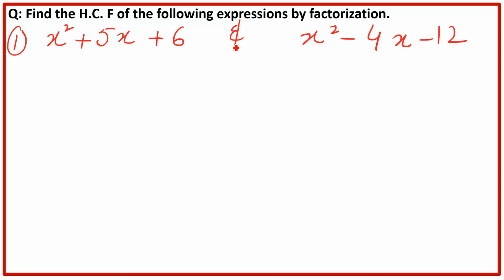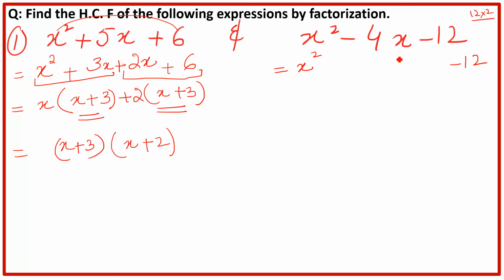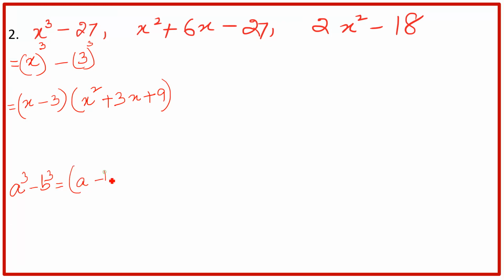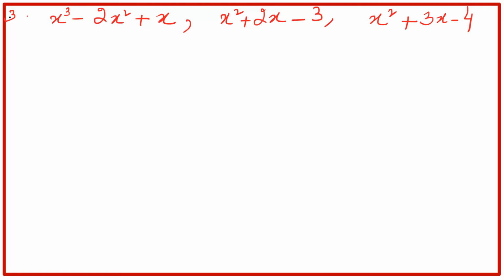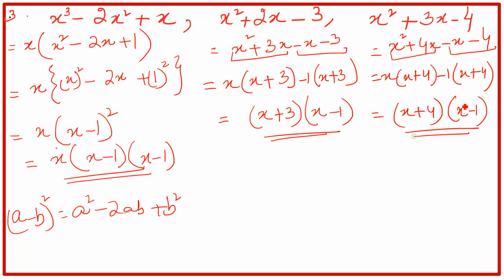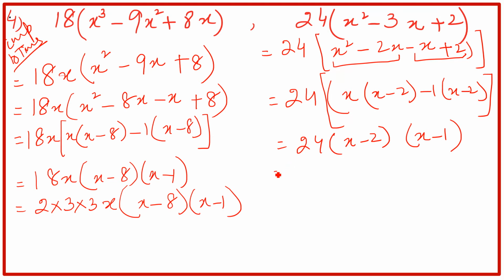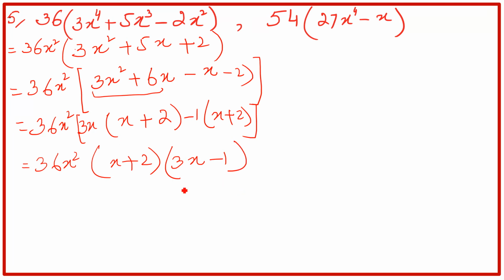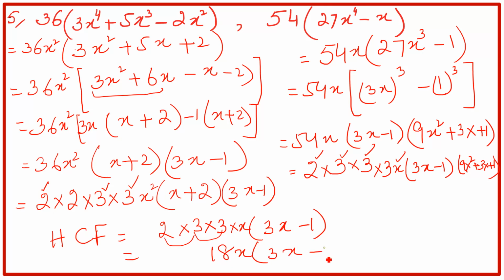Math: Grade 9: Lesson 2: Algebraic Manipulation-English Saima Academy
HCF by Factorization, How to find H.C.F by Factorization in English.
HCF in Math